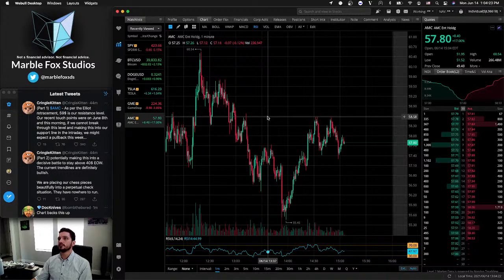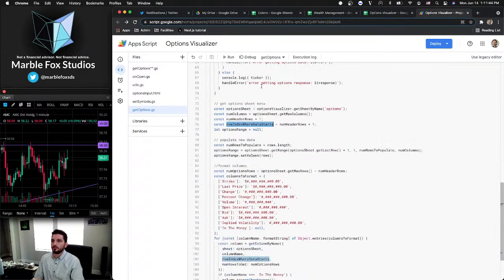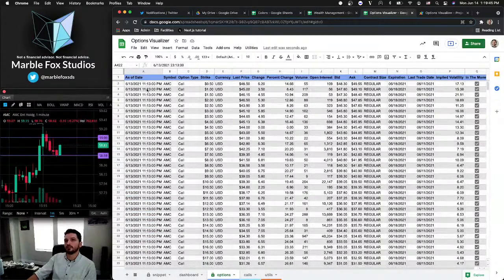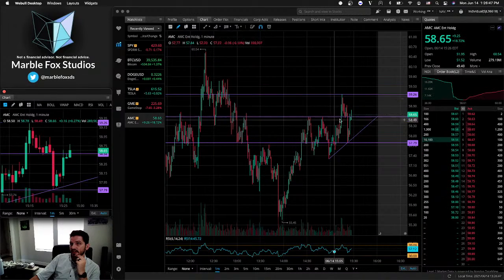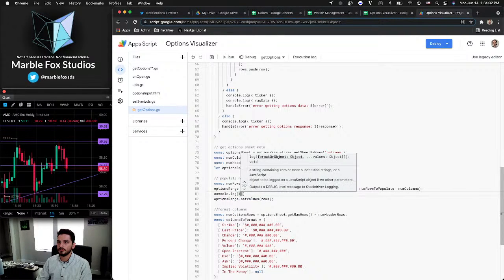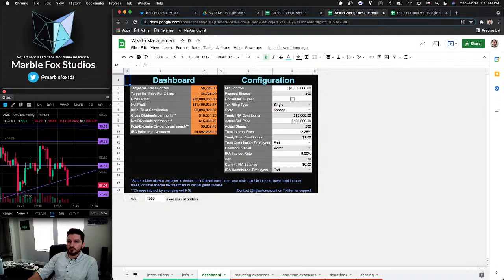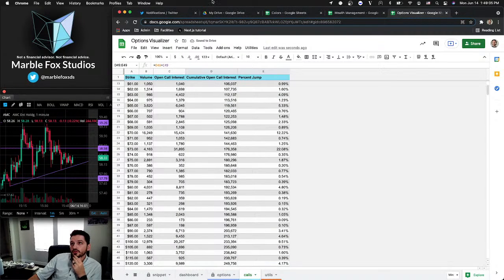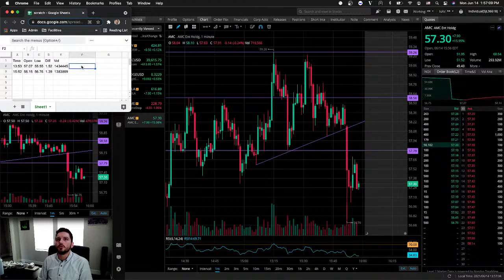Behind the Scenes - AMC Live Price Action & Building Powersheets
Interact with me behind the scenes as we watch AMC Live Price Action, and continue building out the powersheets.